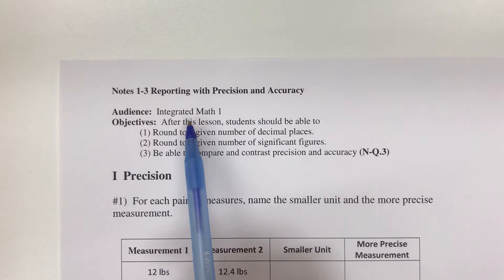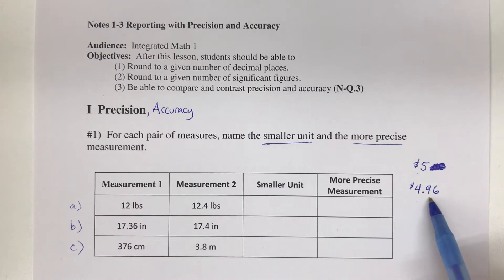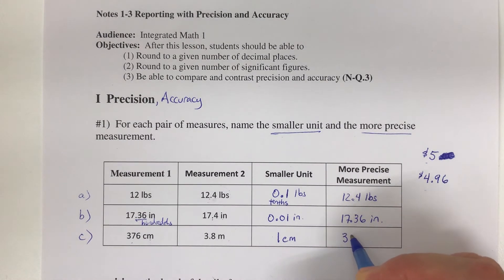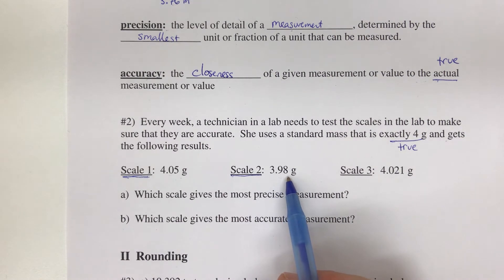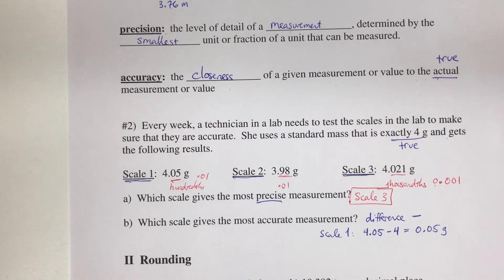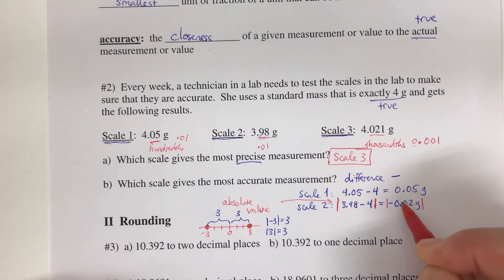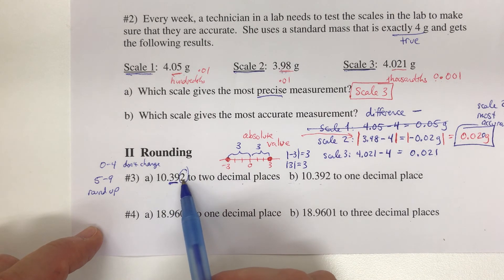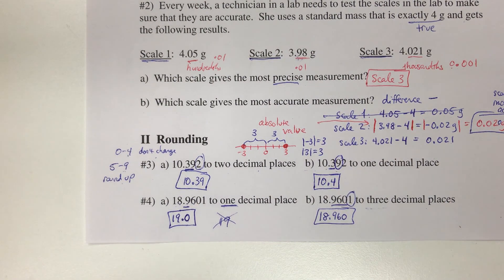IM1 Notes 1-3 Reporting With Precision and Accuracy